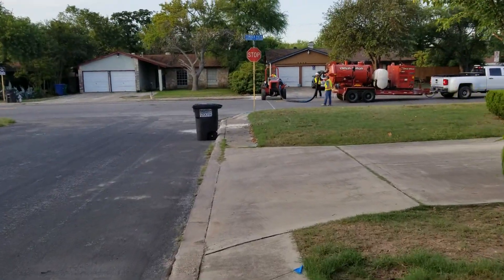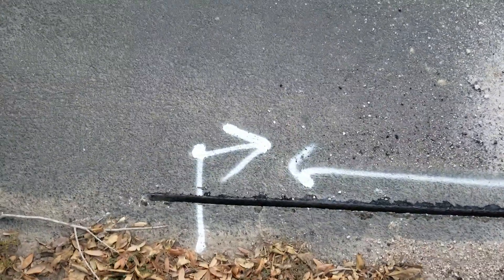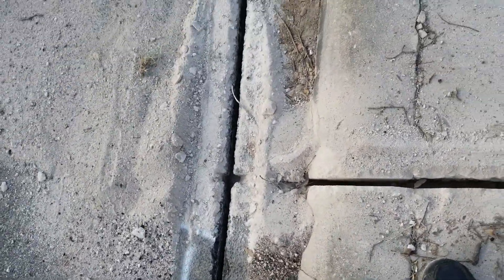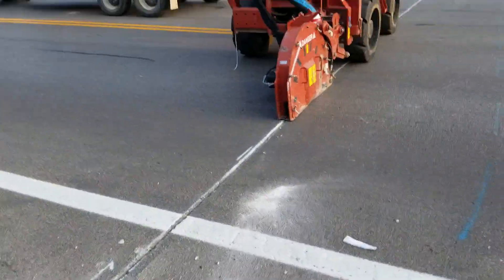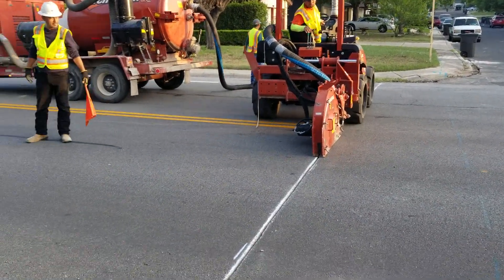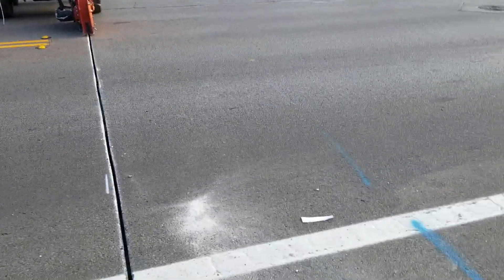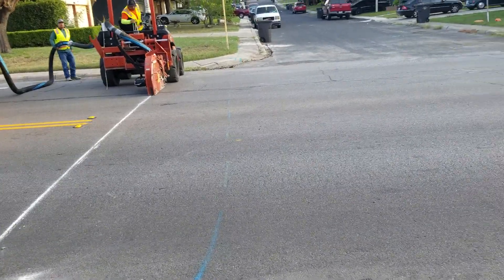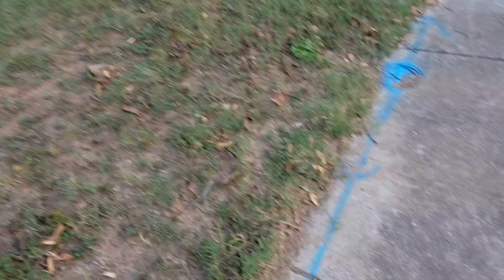How Google lays fiber.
Google is installing Google Fiber in my neighborhood! The technique they're using is called micro trenching and basically you're just cutting a whole ass lot deep enough and wide enough to drop the fiber in. this is much less disruptive than other methods because for one thing you can walk across and drive over the trench while it's open without hurting anything.